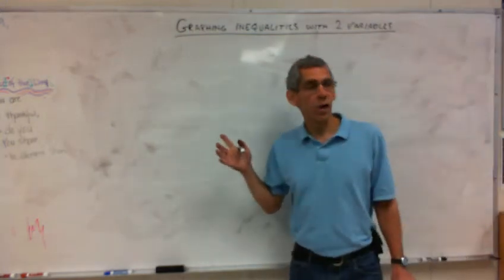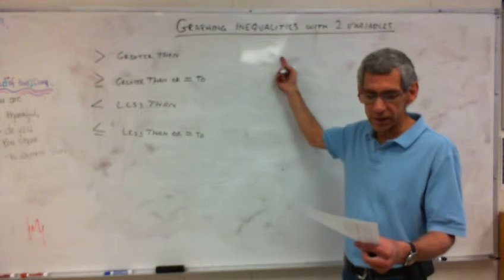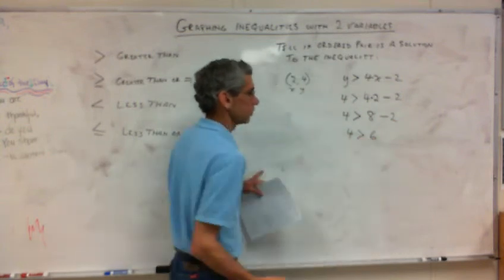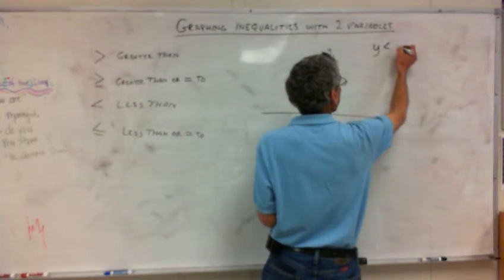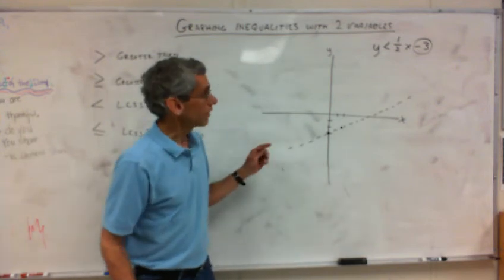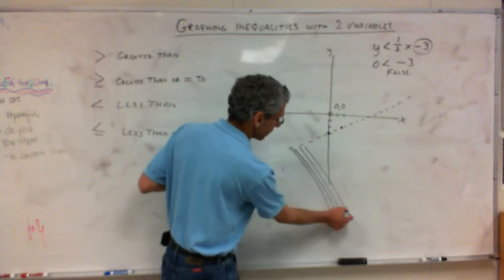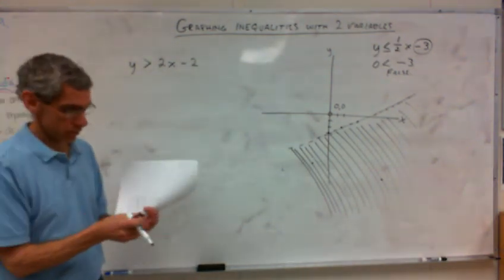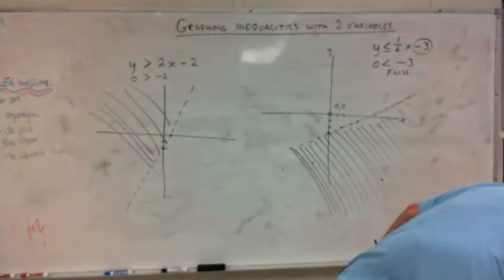7th Grade: Graphing Inequalities with 2 Variables 3/13/14